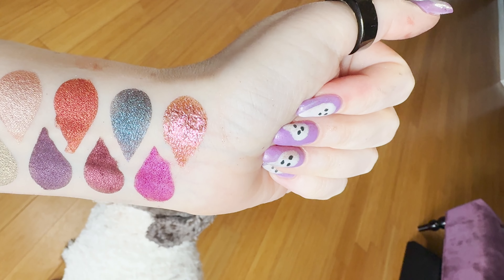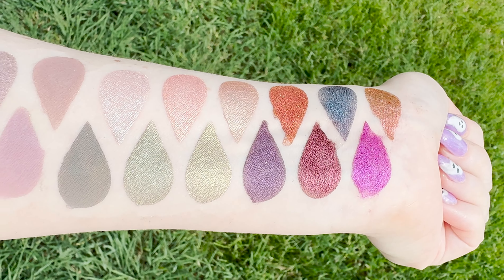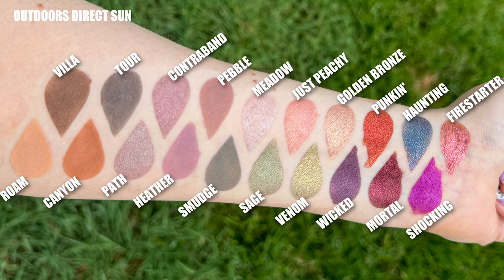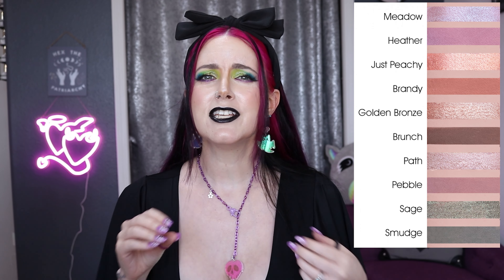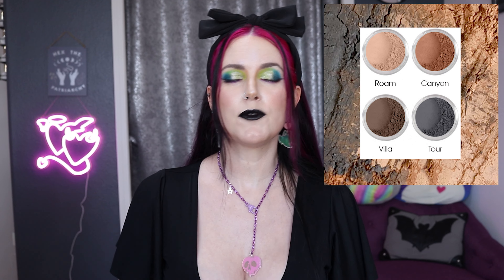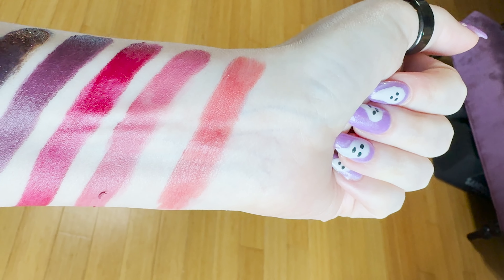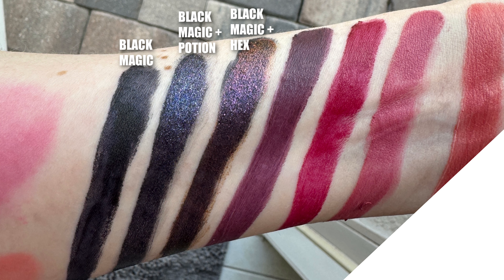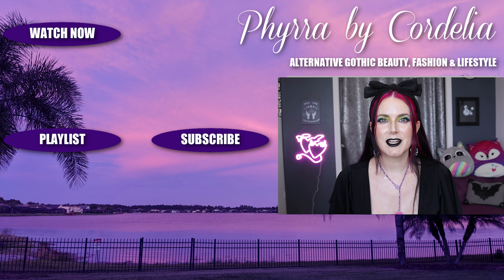Silk Naturals Fall 2023 Review beautycommunity indiemakeup makeupswatches | PHYRRA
Hello, beautiful creatures! Today I'm sharing the Silk Naturals Fall 2023 review and swatches. Thank you so much to Silk Naturals for sending me this collection to share with you. I have an upcoming tutorial featuring the Silk Naturals Fall 2023 collection that I hope you will enjoy! I love that Silk Naturals is an OG affordable indie makeup brand and that they release products for everyone from goths to grandmas!

🦇 CHAPTERS 🦇
00:00 Introduction
00:15 Silk Naturals Fall and Halloween 2023 Collection Review
01:39 Silk Naturals Fall and Halloween Eyeshadow Swatches
03:44 Silk Naturals Eyeshadow Duos
04:58 Silk Naturals Lip and Cheek Product 2023 Swatches
06:22 Final Thoughts

Thanks for shopping through my links!

KARLA COSMETICS code CORDELIA to save

This entire collection was sent to me in PR.

Sound effects from zapsplat.com. Music from Pond5.